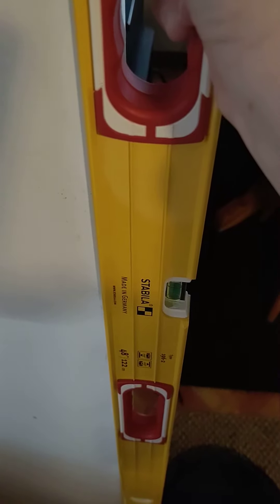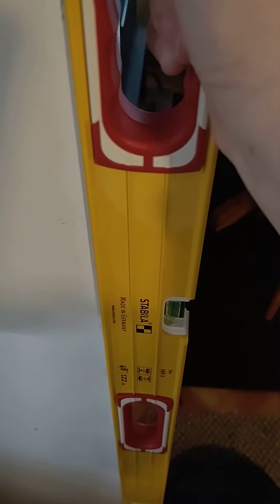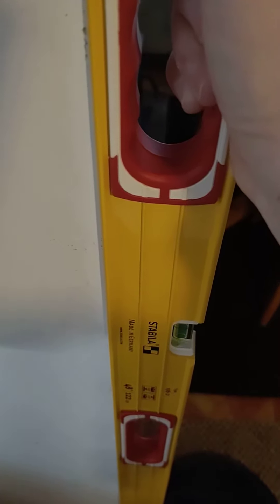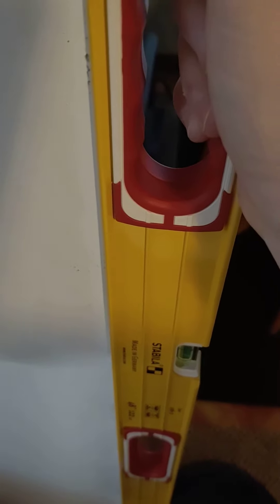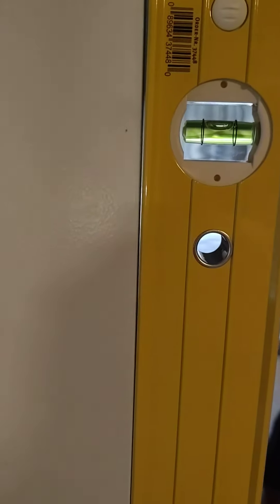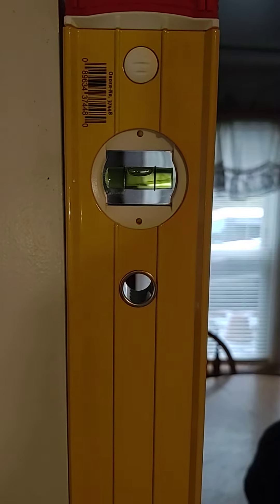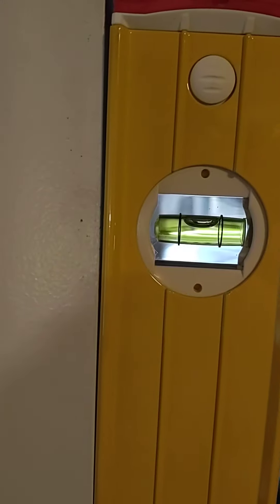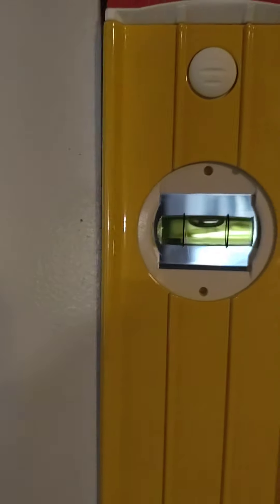How to check a level for plumb accuracy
This is not the best or most accurate way to check a level for plumb accuracy. This method works best in a pre purchase store setting so you won't have to return an inaccurate level. This method will work with any size of level.